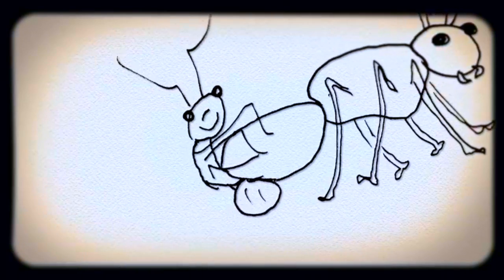Free Information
From “Heal the Land” by Austin Arrington

Video Source: Deborah M. Gordon / TedEd